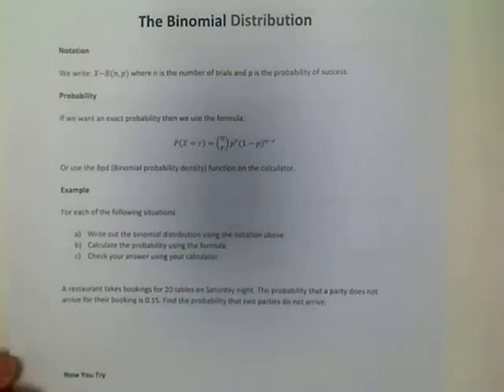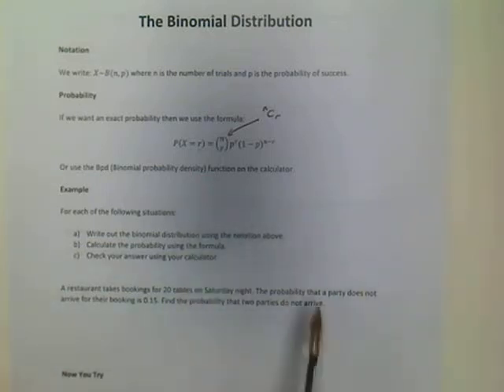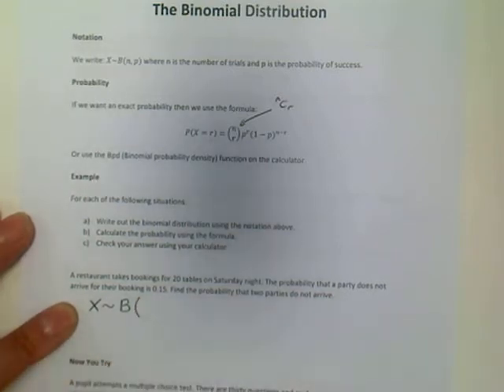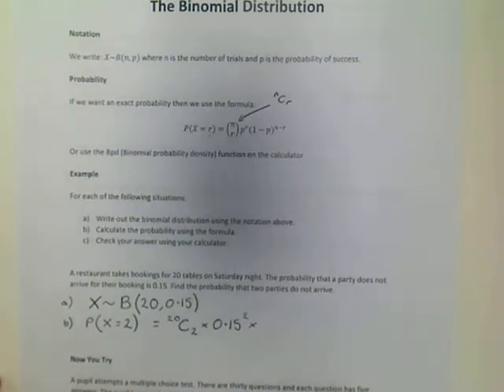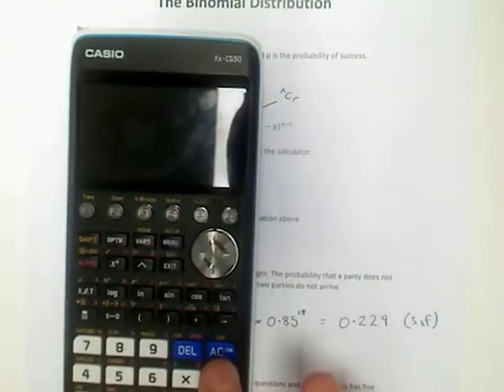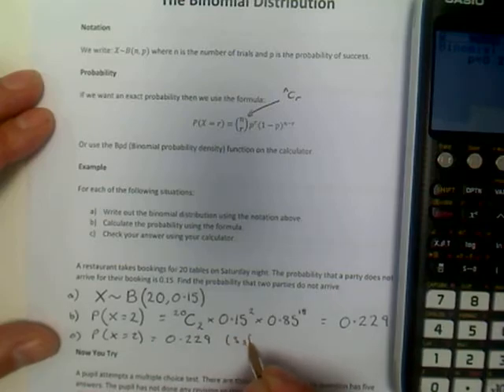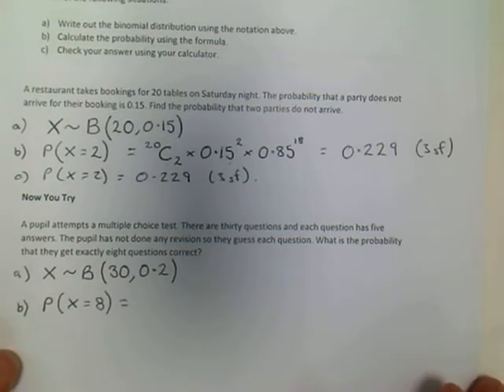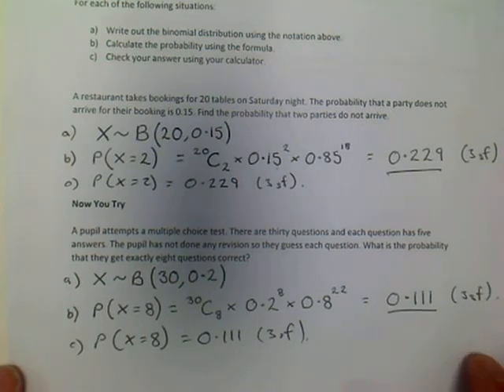Stats: BD01 Introduction to Binomial Distribution